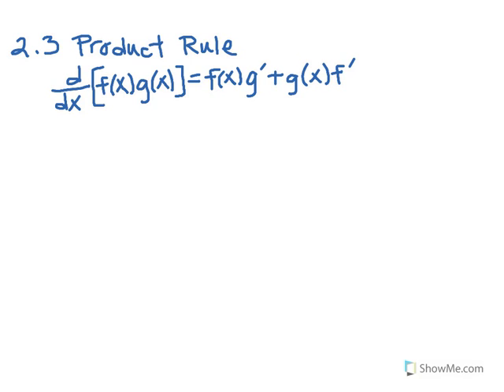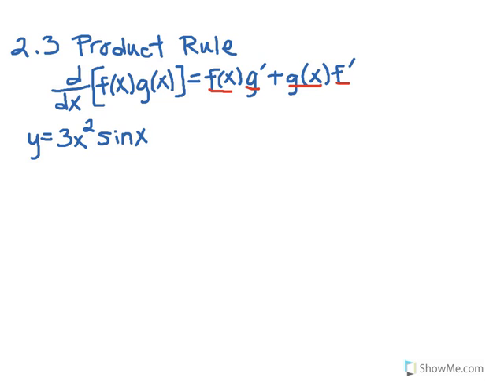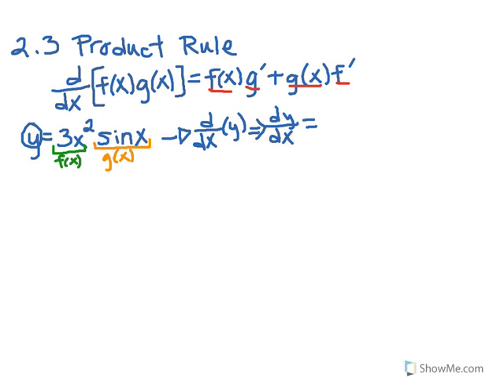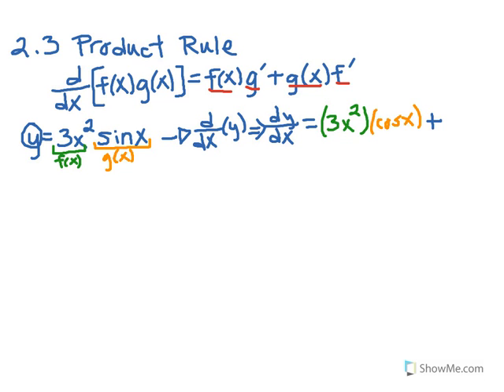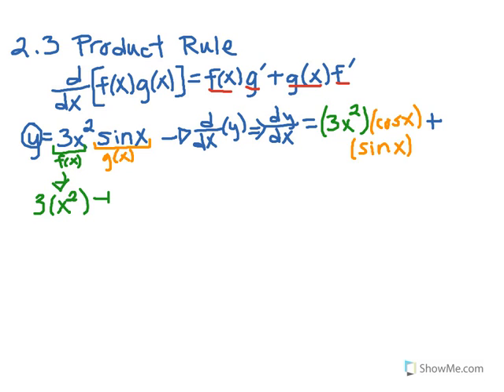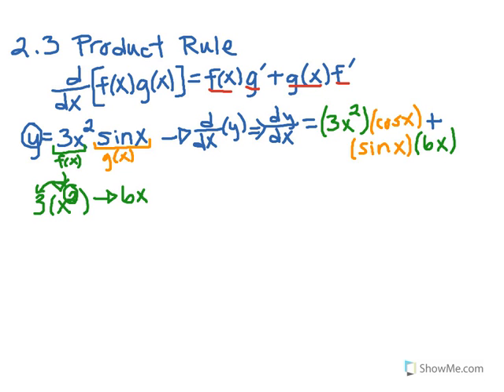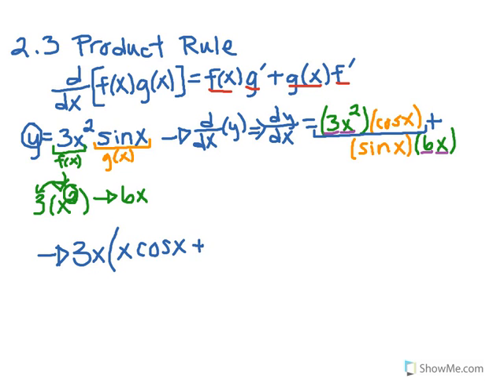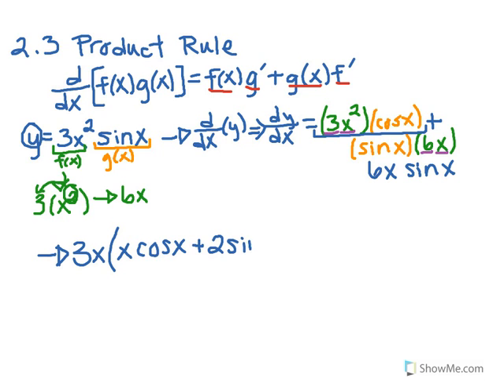How to Math: 2.3 Product Rule